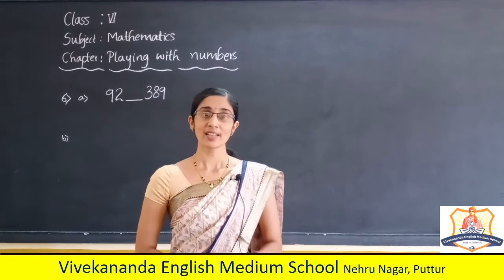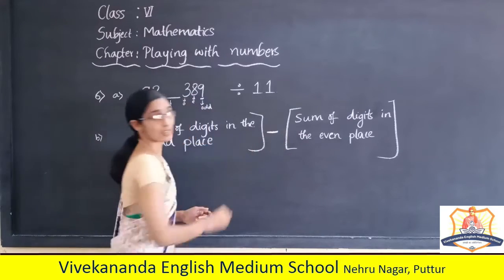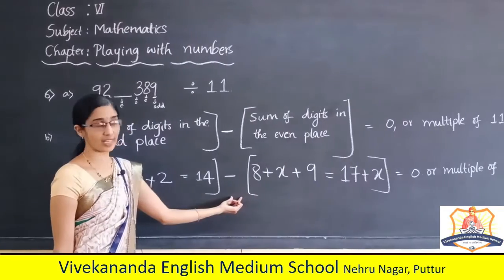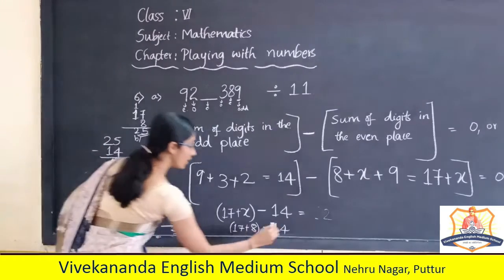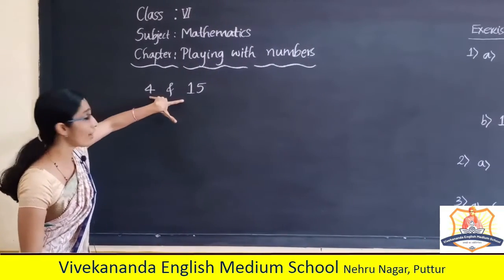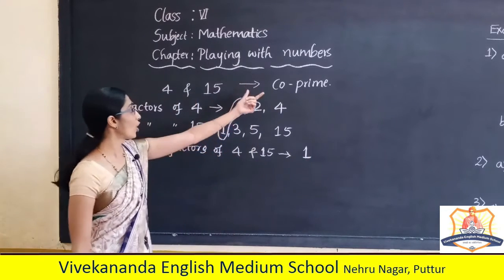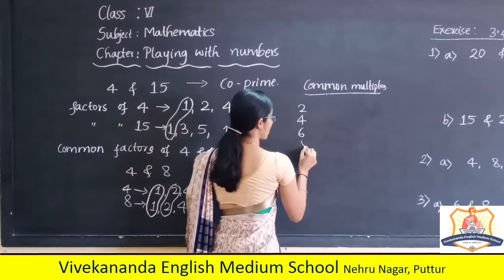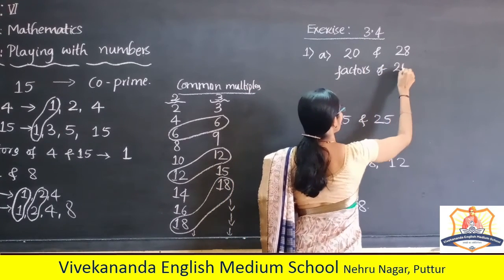Class 6 - Maths (Playing With Numbers Part - 7)